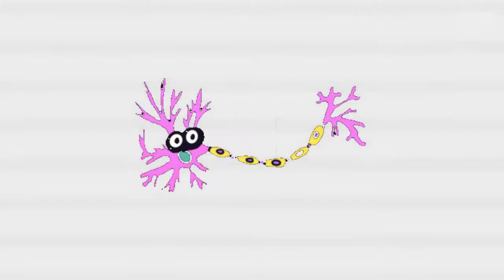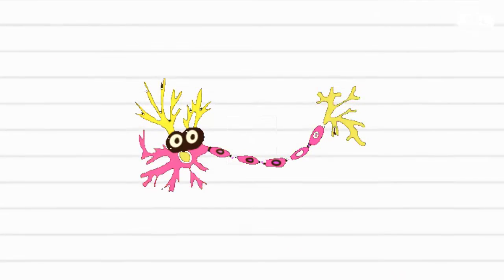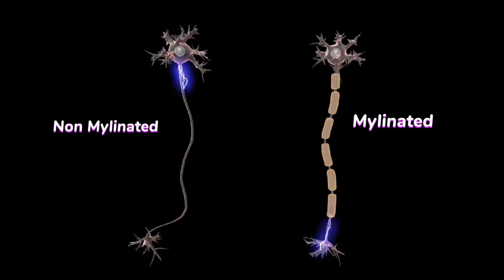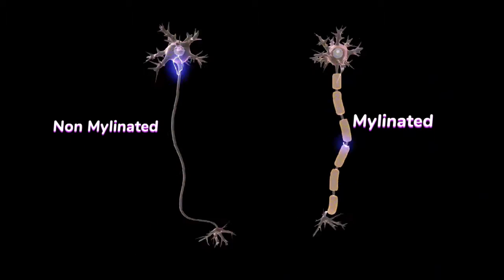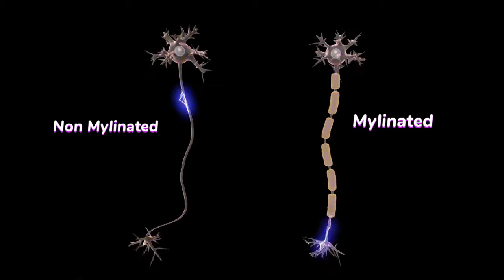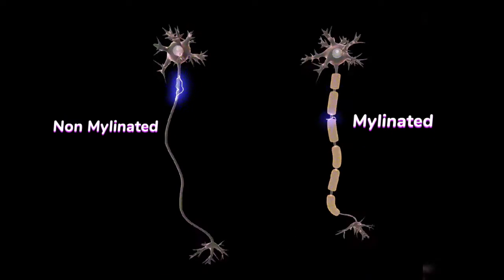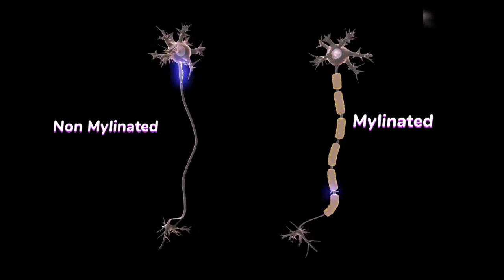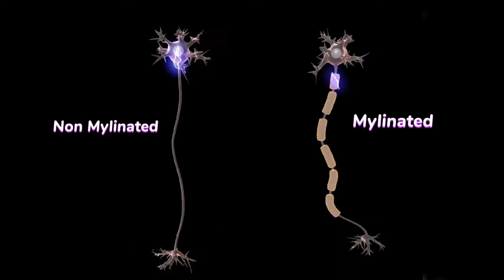Types of nerves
Dr.Kushika Taneja
Aakash byjus
kota
8,+ year of teaching experience
mentored 1000 of student doctors
Made many app video at esaral kota